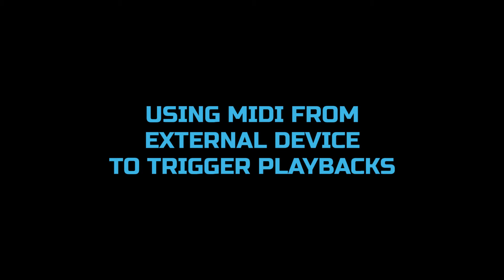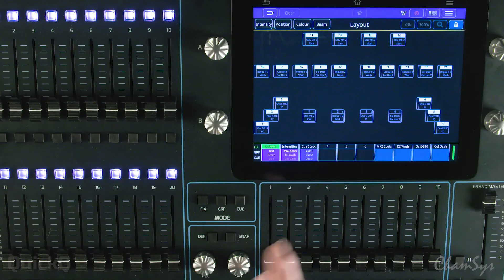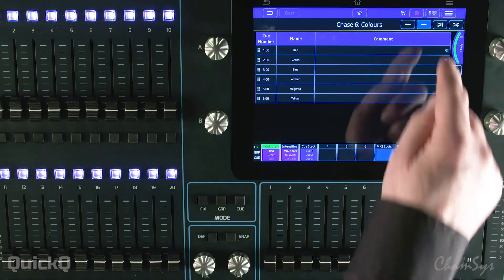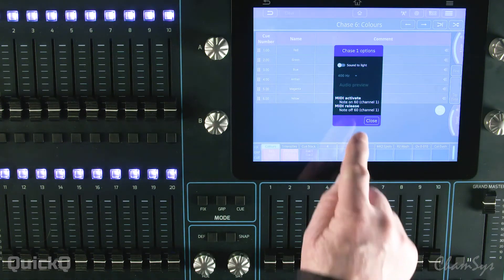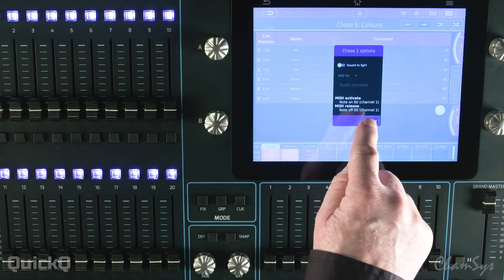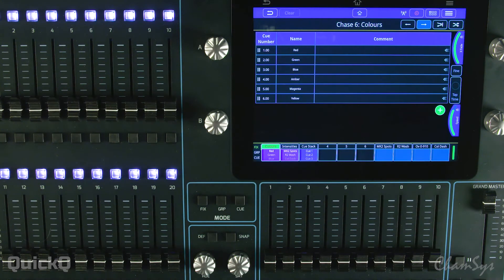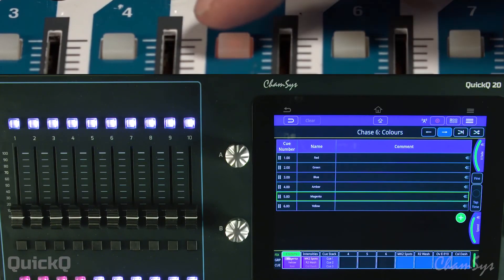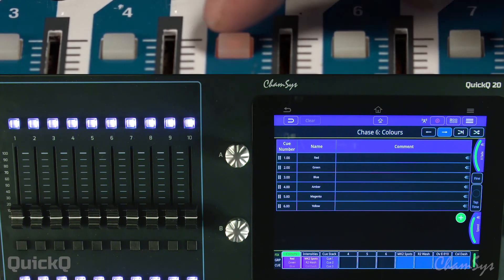QuickQ Feature Videos: How to trigger playbacks using Midi notes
Learn how to use Midi notes from an external device to trigger playbacks.